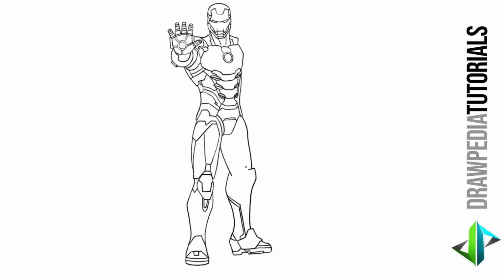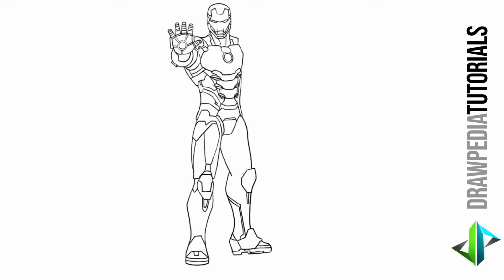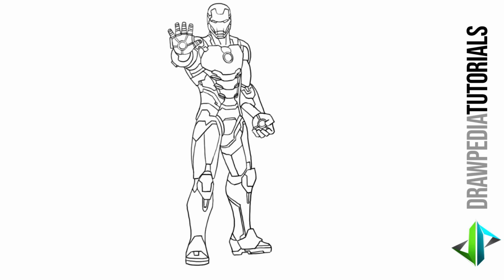[DRAWPEDIA] HOW TO DRAW *NEW* IRON MAN SKIN from FORTNITE - STEP BY STEP DRAWING TUTORIAL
Follow step by step easy tutorials to draw Iron Man skin from Fortnite.